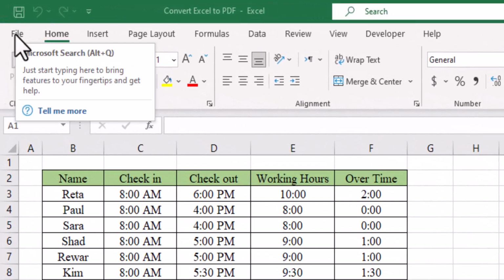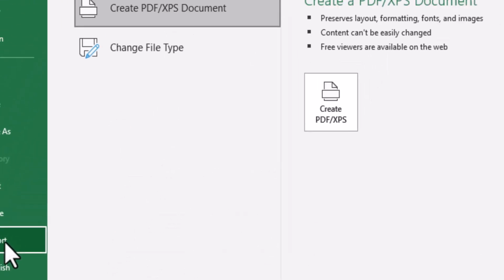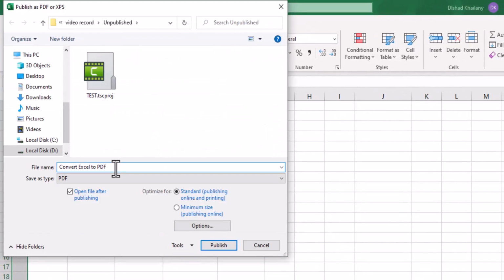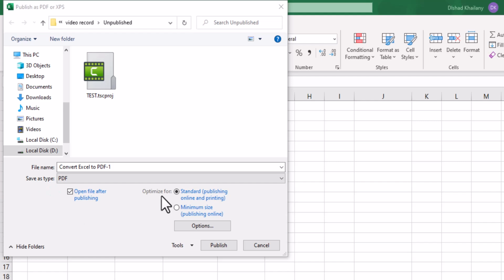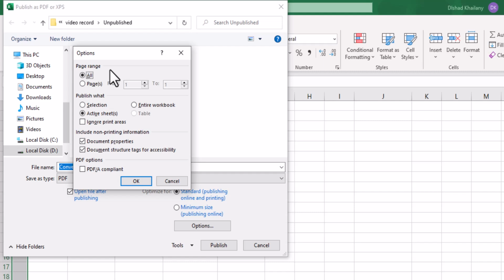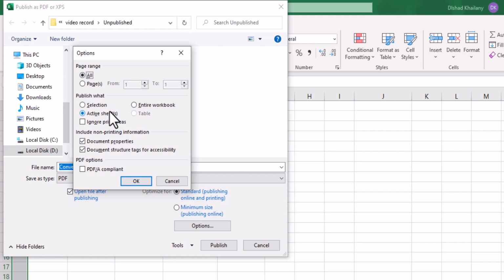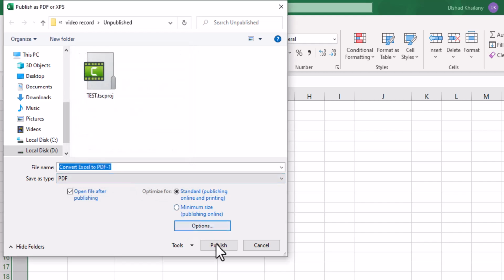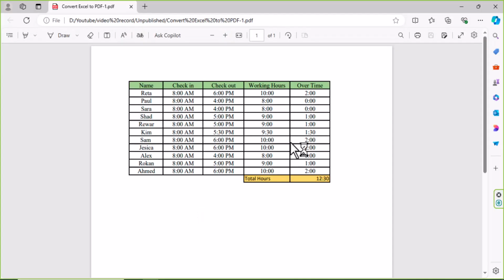How to Convert Excel to PDF | Export Excel as PDF (Easy Way)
This video guides about how to convert excel file to pdf in an easy way.